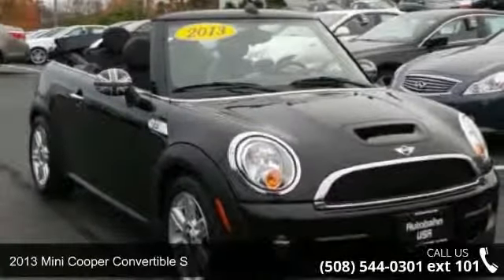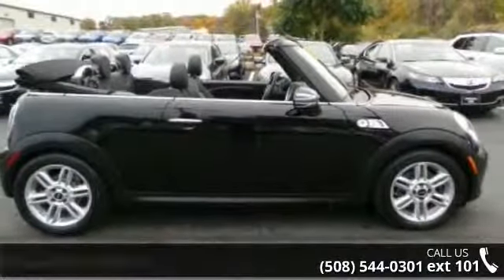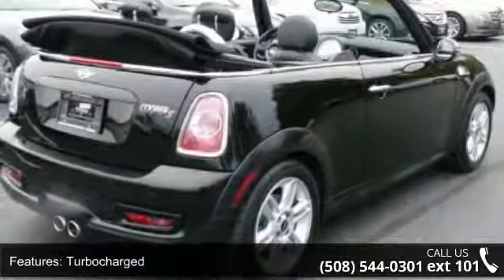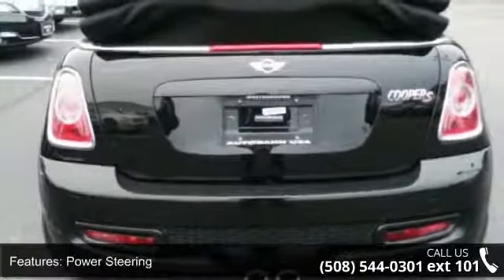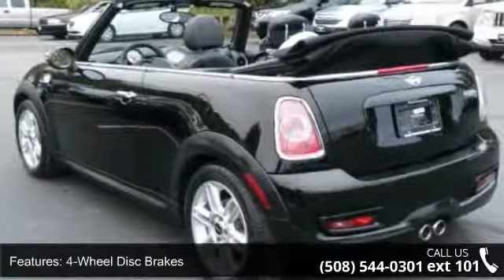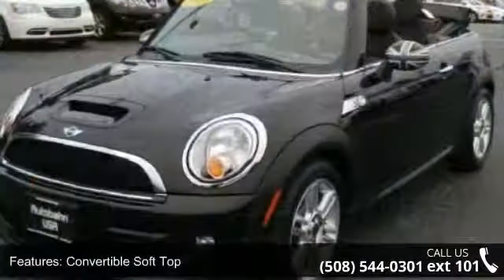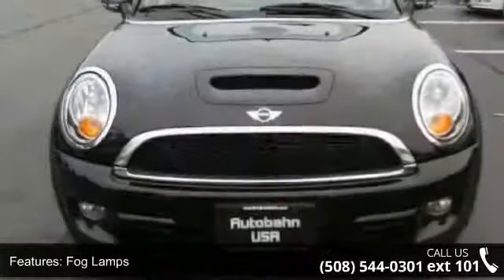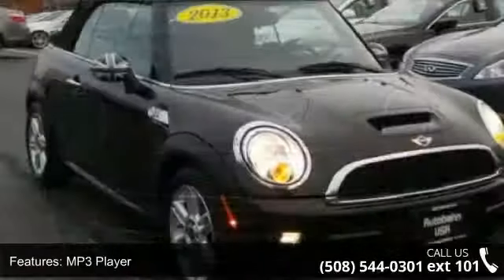2013 MINI Cooper Convertible S - Autobahn USA - Westborou...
Power Convertible Top, Heated Front Seats, and Leather Seats. Cold Weather Package. 6spd! Turbo! You won't find a cleaner 2013 Mini Cooper S to have a top-down marvelous time in than this fantastic-looking specimen. This Cooper S would look so much better waiting in your driveway with it's top down instead of sitting here empty on our lot. Autobahn USA - Leading Boston Area Used Car Dealer - Audi, BMW, Mercedes-Benz. Thank you for visiting AUTOBAHN's virtual showroom. We invite you inside to look around each of our online departments. Call or e-mail our courteous and knowledgeable sales consultants with any questions you may have. See something you like? Feel free to stop by our dealership in Westborough, MA, so that we can help you in person. We are always happy to aid you in locating the car or truck you desire.